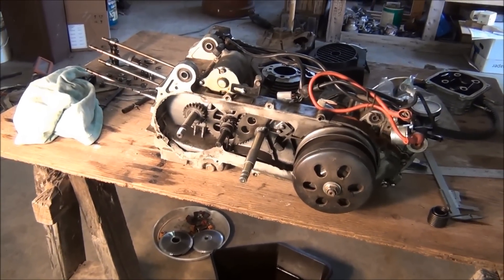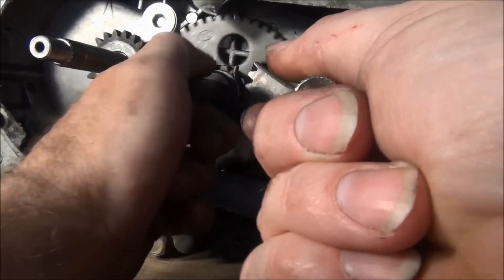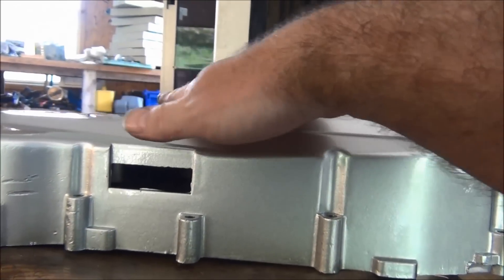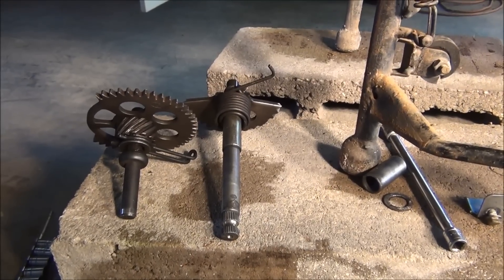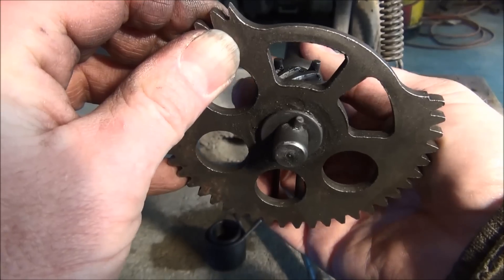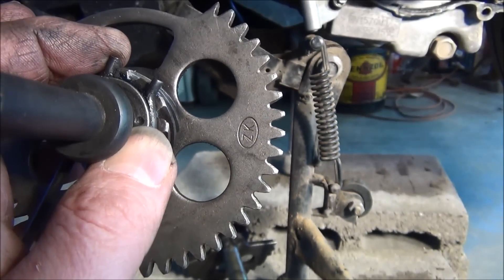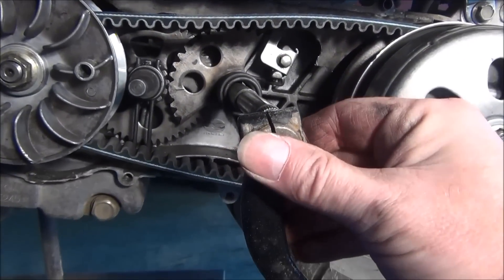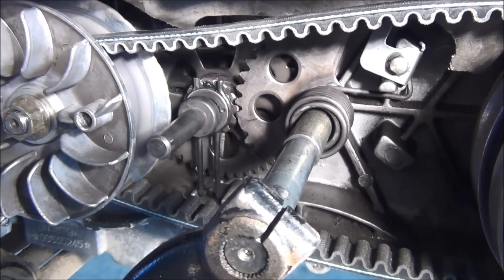Kick Start Gear Alignment - 150cc GY6 - Ammended with Additional Content.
Extended version of Kick Start Gear Alignment video including installing the gears, the return spring and putting the cover on.